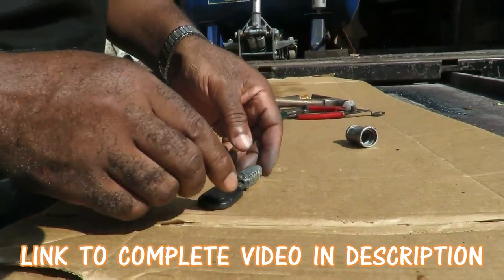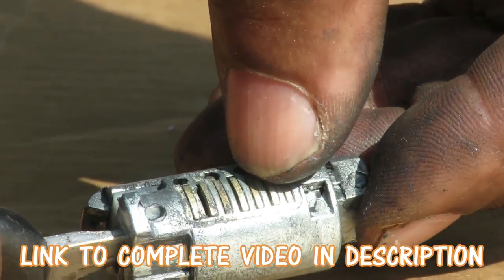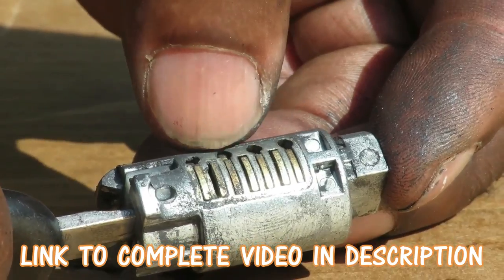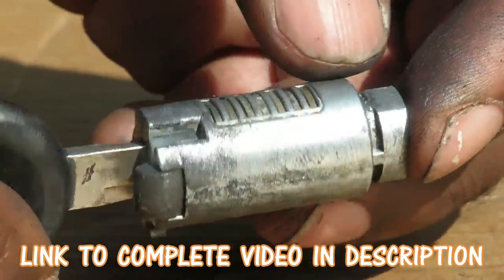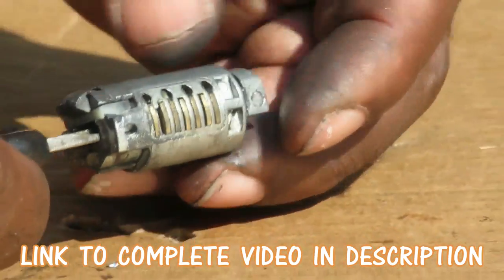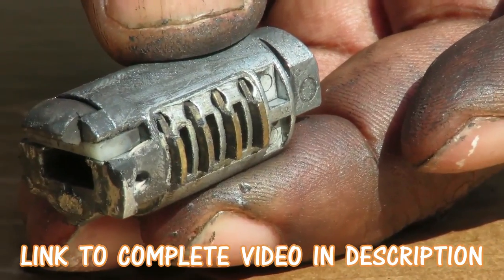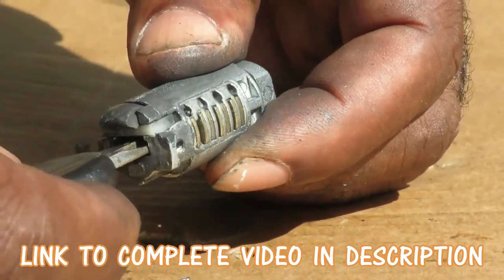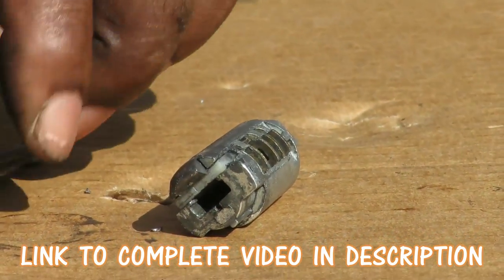2006-2011 Ford Focus & Fusion - Ignition Lock Cylinder Replacement WITHOUT Key Programming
Video on how to replace the ignition lock cylinder on a 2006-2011 Ford Focus and Fusion. By following these steps, you will not have to have a key programmed or coded.